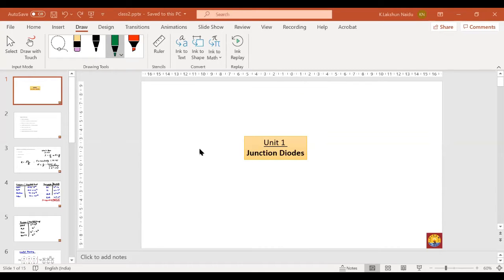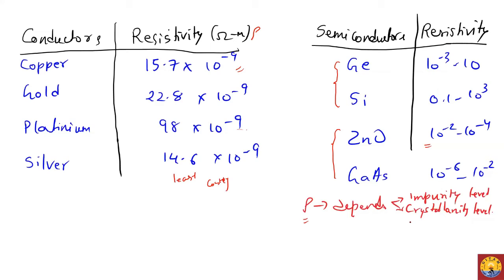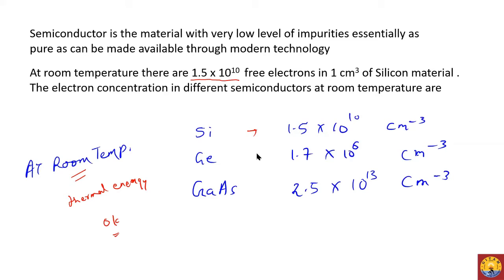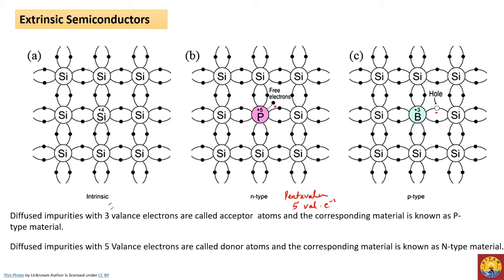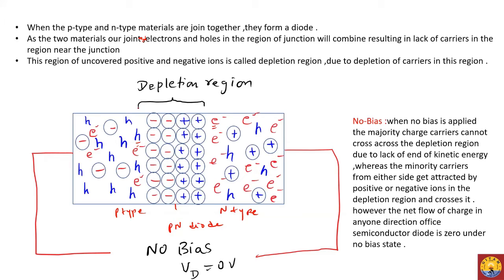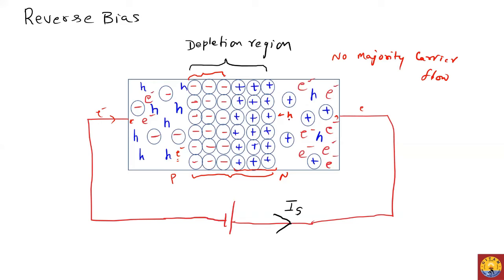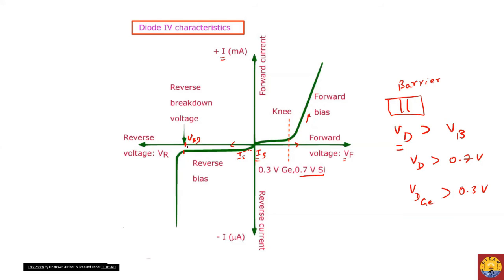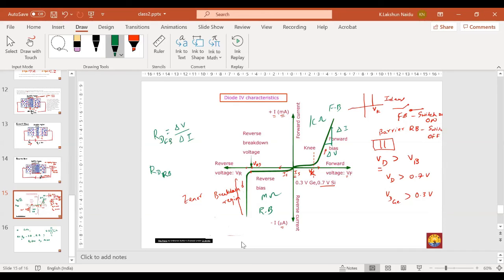GMT20200831 042900 Session on 1920x1080 1